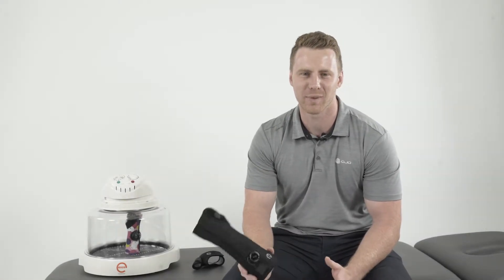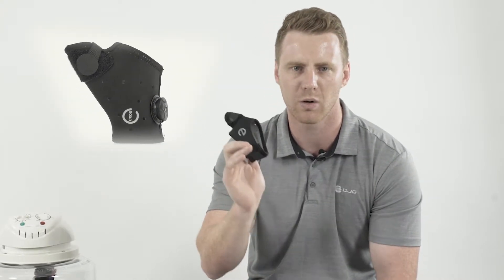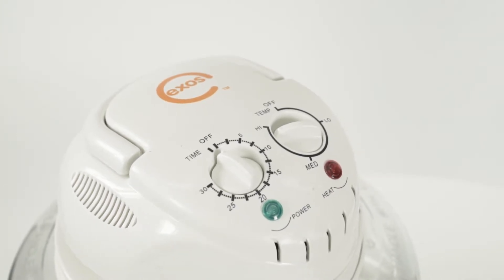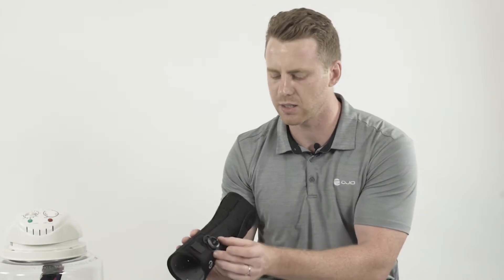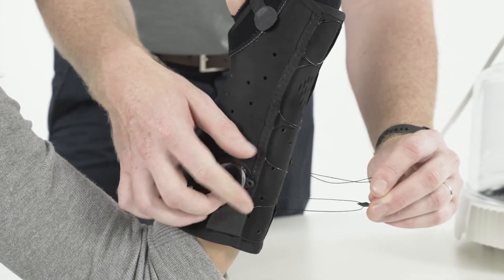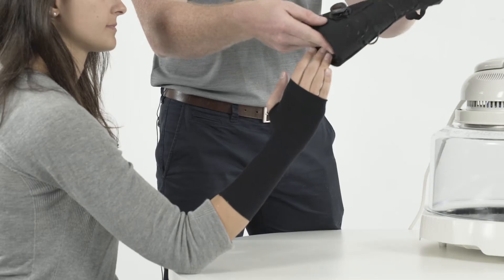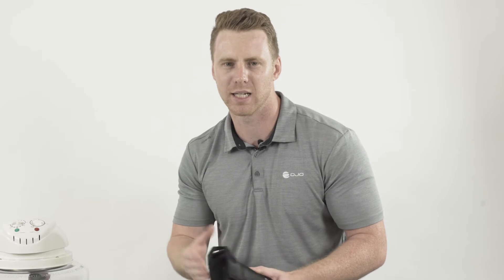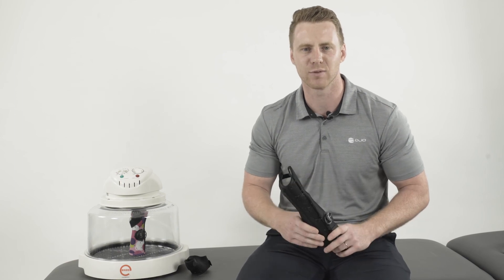The Theory Behind EXOS Bracing - Andrew Fegan DJO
Andrew Fegan from DJO speaks about the theory behind EXOS bracing. It is an innovative bracing system for the management of upper limb fractures and other instabilities & injuries of the rest of the hand.